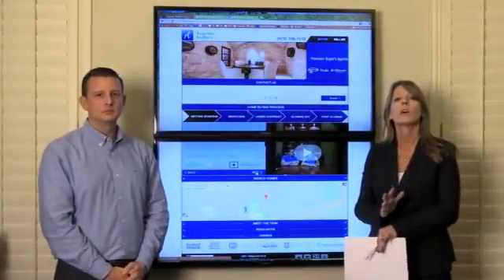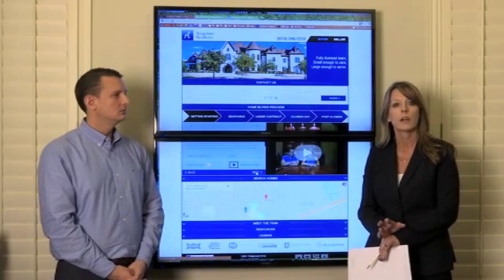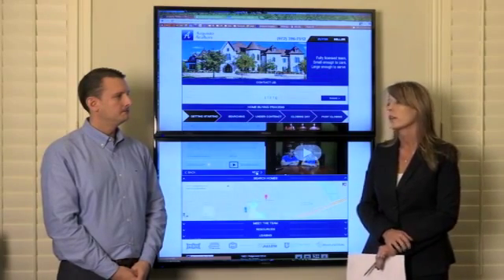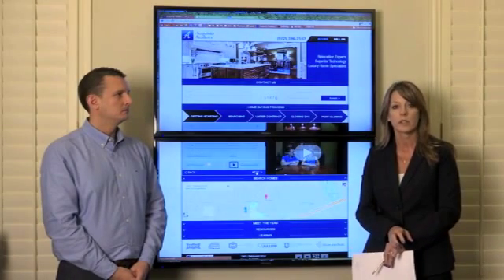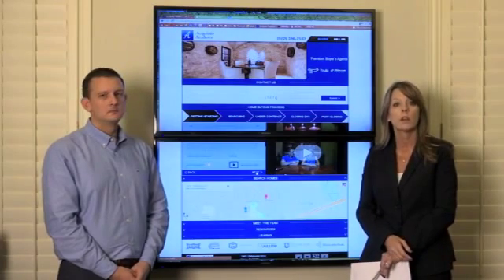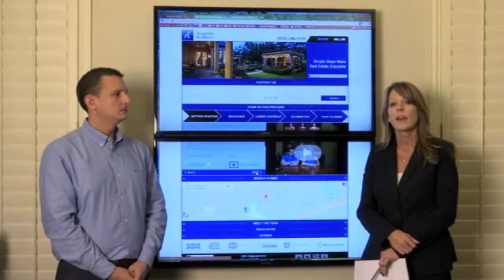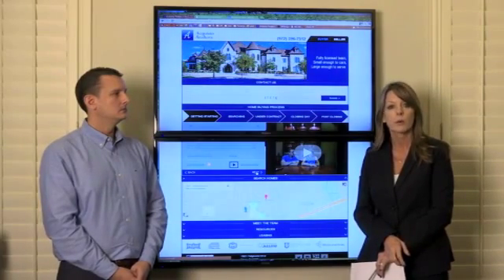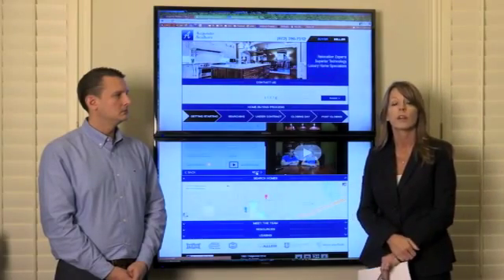ACQUISTO REALTORS BUYER GS CUSTOMSAVEDSEARCH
Goldman Search

Custom Saved Search